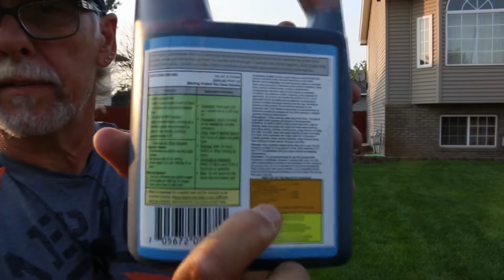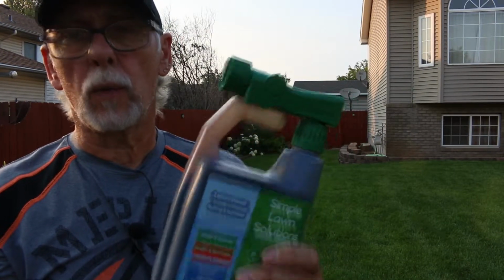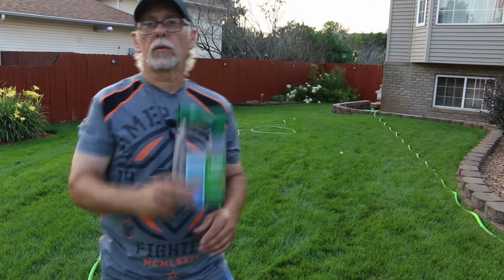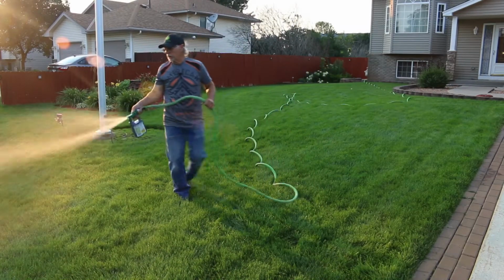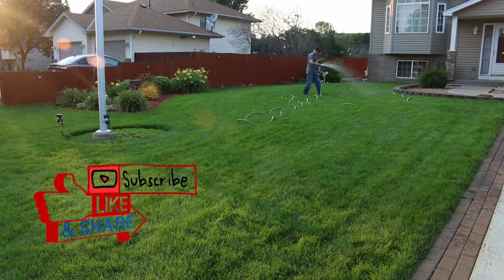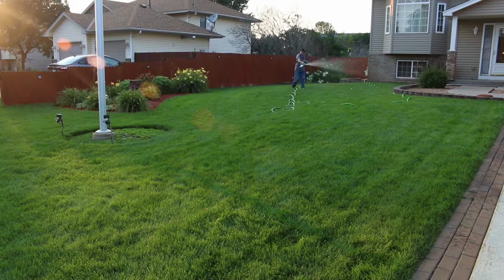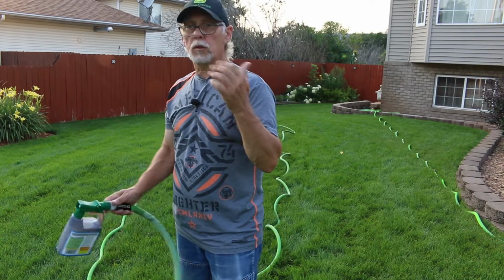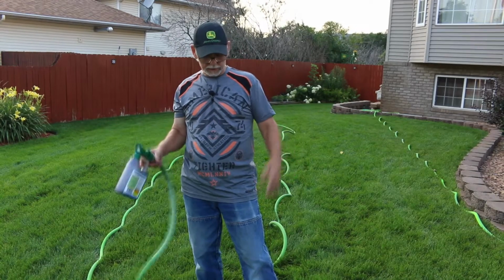How To Apply Liquid Fertilizer To Your Lawn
So your in-between fertilizer applications and your lawn is looking a little weak. Not quite as green as you would like to see it.

Well you can always spoon feed your lawn with some liquid lawn fertilizer. Here in the video we are putting down some 15-0-15 with some iron we added for a little booster. Remember to go easy on the fertilizer when its HOT and if your lawn is in drought condition, do not bother putting any down because it will just leach through the soil, a waste of money and not good for the environment.

Remember to water your dormant lawn at least once a week about 1/2inch of water.

Although, not highly recommended, You can always fertilize in the summer months, lets say you want to throw down some fertilizer but its been to hot and dry, but you look at your 10 day forecast and you see some rain is about to move in, just before the rain, get your fertilizer down and "BOOM" there ya go, it rains, watering in your fertilizer, cooling things down. Remember still do not go crazy on any HIGH "N" fertilizers during the summer heat, and getting it down at the right time is all about timing!

Back on subject to the liquid fertilizer. Normally these are a little less potent and a little easier on your lawn, so go ahead, spray some liquid fertilizer, it works via foliar up take. So you do not want any rain in the forecast if your using a liquid. You want too let the fertilizer dry on the blade, let the plant uptake the nutrients, the next day you can water.

Always read your labels for proper application rates, I can not stress that enough!

The product I used in the video stated apply before 10am or after 3pm.
The spray bottle puts down 10 oz per 1000sq feet. Of course you are part of that.

Good Luck and I will see you in the GREEN

My Green Lawn
Frank